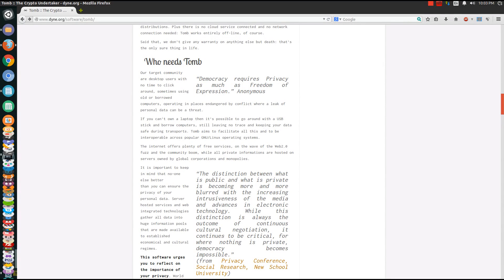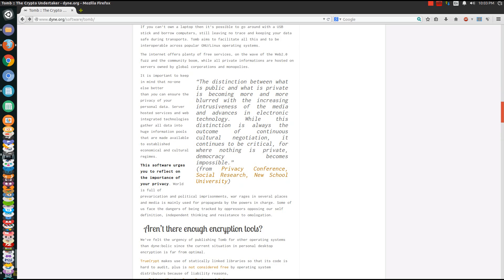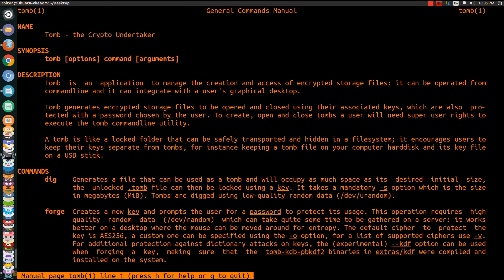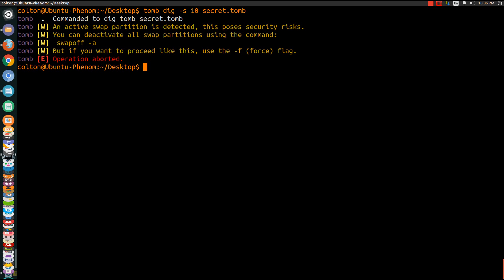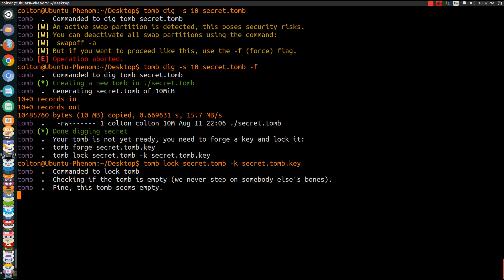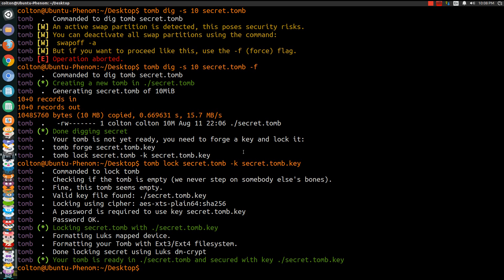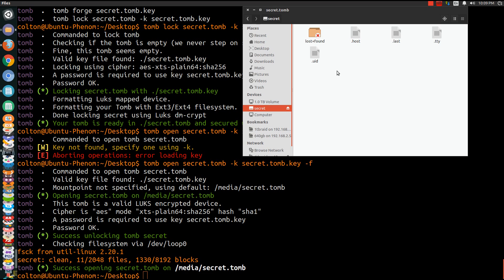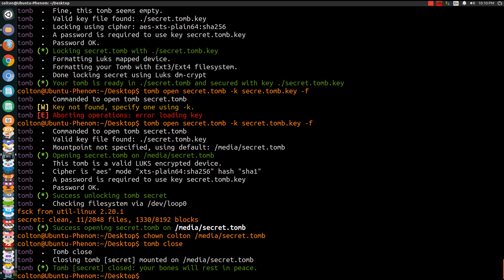Tomb Encryption Setup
For all your Gaming and IT pleasures.

HOW TO MAKE TOMB:
Tomb dig -s 10 secret.tomb -f
tomb lock -k secret.tomb.key secret.tomb
tomb open secret.tomb -k secret.tomb.key -f

IF DONE WITH ROOT:
sudo chown * /media/secret.tomb
* stand for whatever usename you use.

HOW TO CLOSE EVERYTHING:
tomb close

Just in case you want to use the bury command, this is how you would do it

STEGHIDE IS REQUIRED TO BURY KEY:
sudo apt-get install steghide

TO BURY THE KEY FILE:
tomb bury secret.tomb.key

HOW TO RECOVER KEY:
tomb exhume tomb.secret.key test.jpg

Just a note, when you extract the key you need to specify what directory it is for example if my key is on my desktop and my terminal is at home you need to make something like this /Desktop/tomb.secret.key. This also applies the location of the picture.